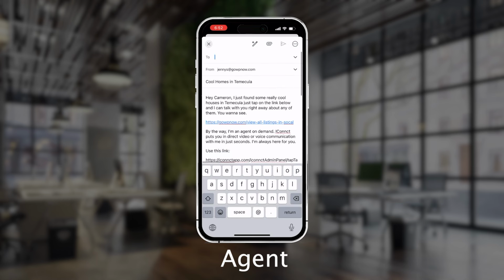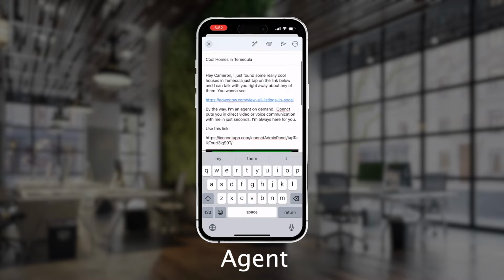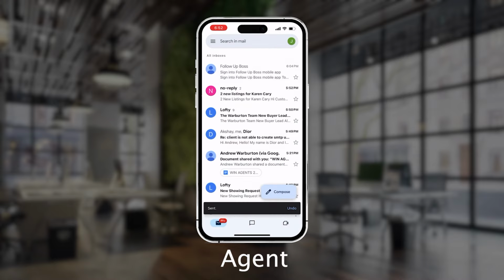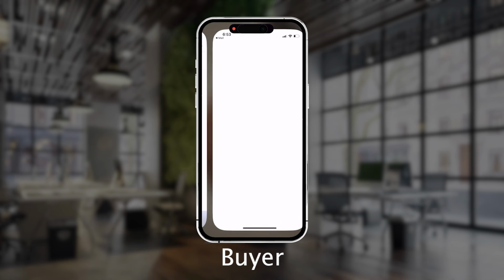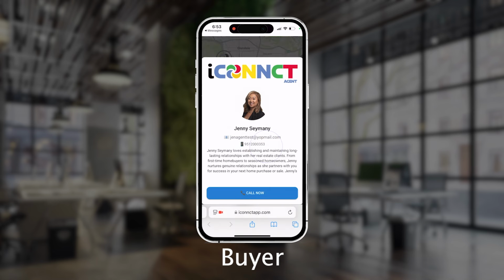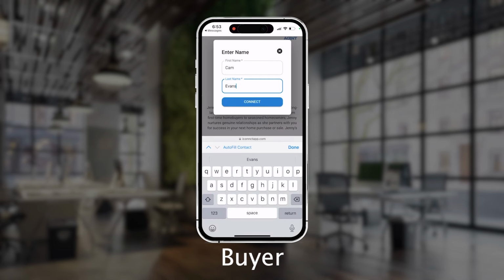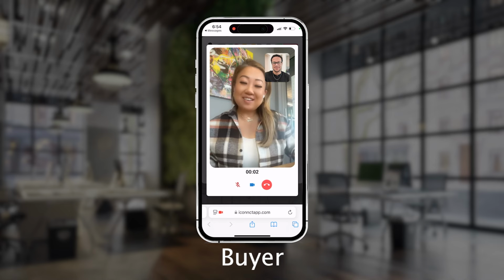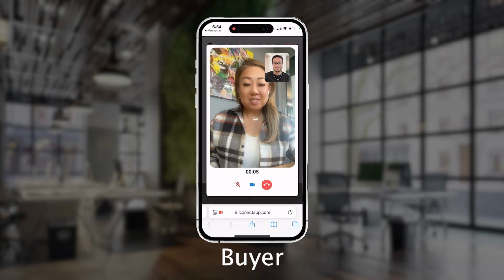How to Use Tap Talk Tour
Give buyers and sellers instant access to you with iCONNCT’s Tap Talk Tour—no bots, no voicemails, just real-time connections. Simply share your Tap Talk Tour link in your social media bios, email signature, or marketing campaigns, and let customers reach you instantly via video or voice chat from any device. Whether they’re scrolling Instagram or reading an email, they can connect with you in seconds for a virtual tour or consultation. Stand out and stay accessible with iCONNCT!